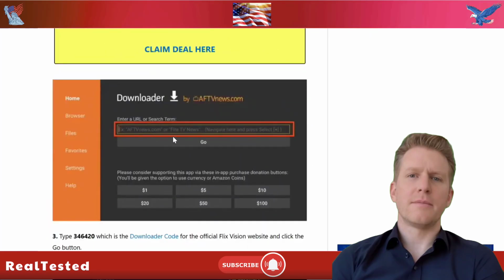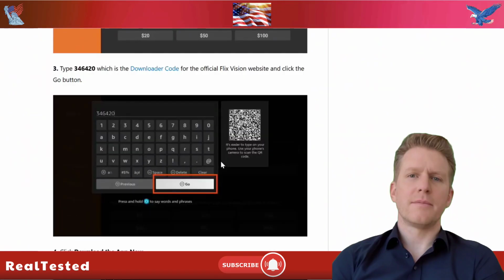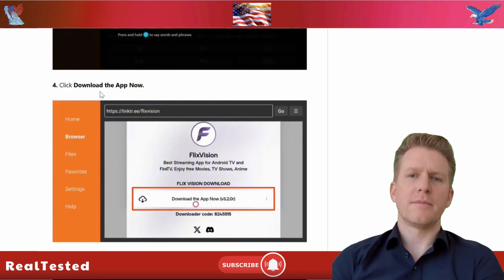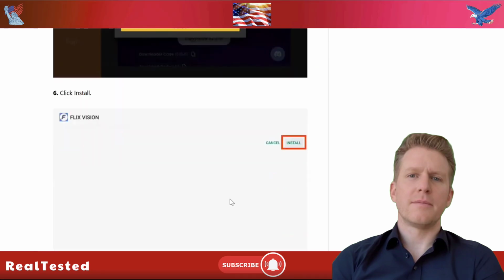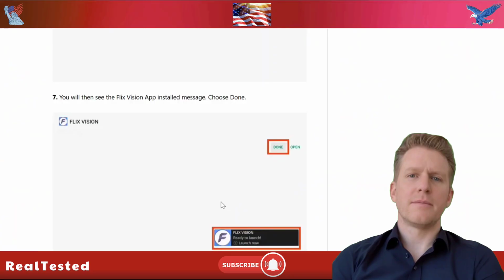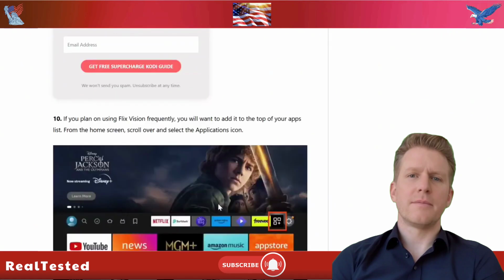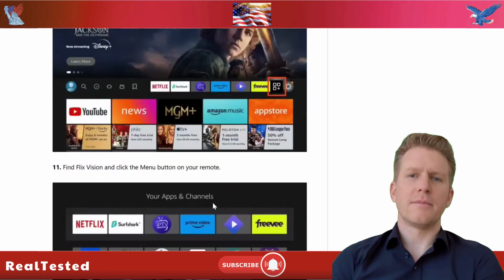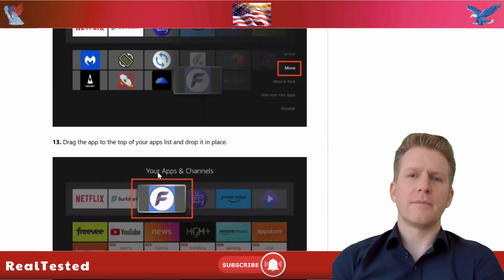How to Install Flix Vision on Firestick (2026)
How to side-load Flix Vision on Amazon Firestick. We provide the Downloader code. Access a massive library of movies and shows for free.👍 Did this video save your wallet?